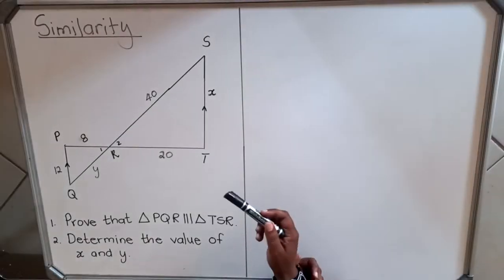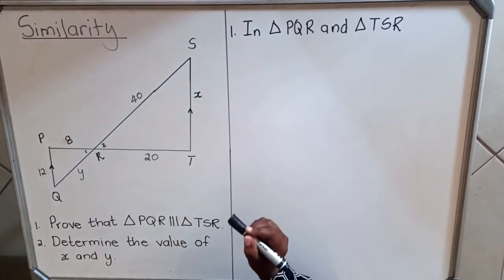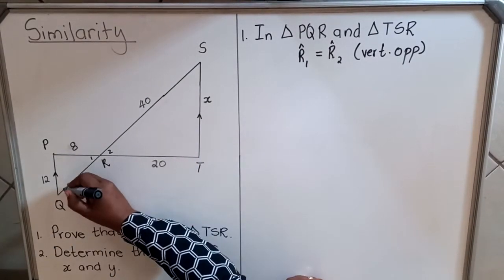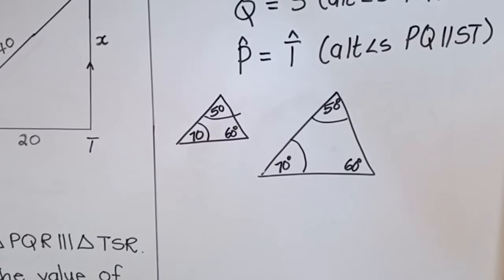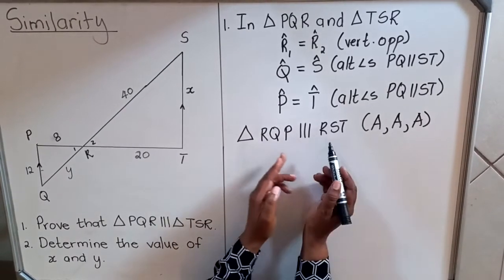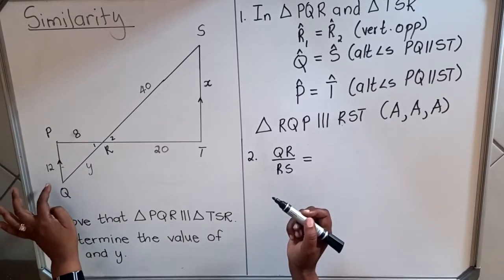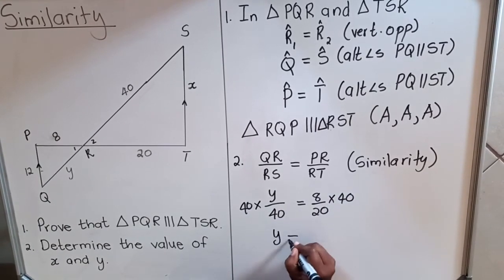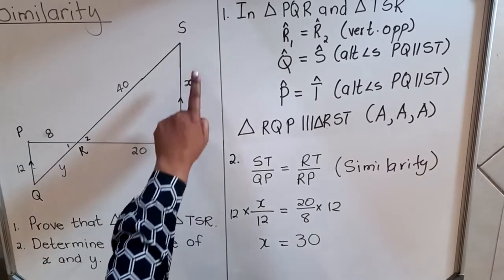Similarity - Geometry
Hello Maths enthusiasts, join me to learn Similarity.  Write math everywhere you go.